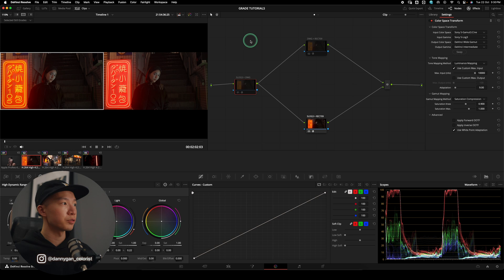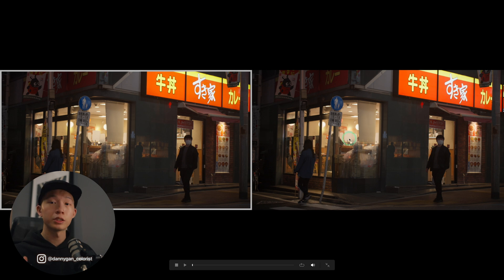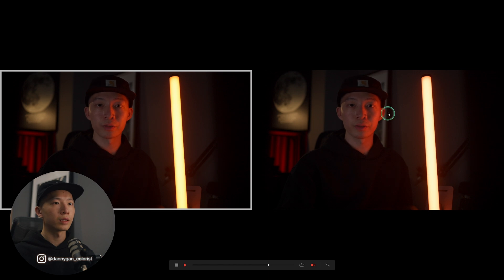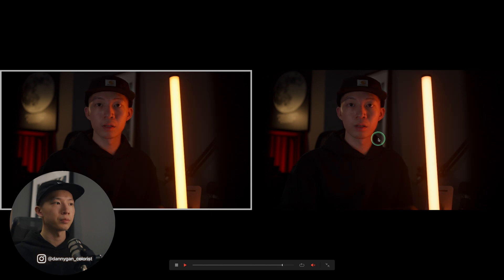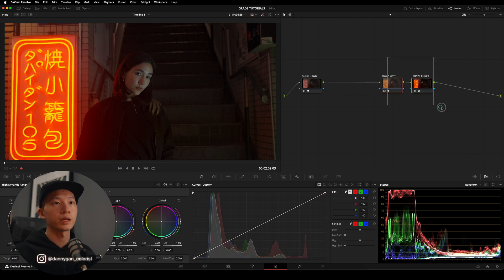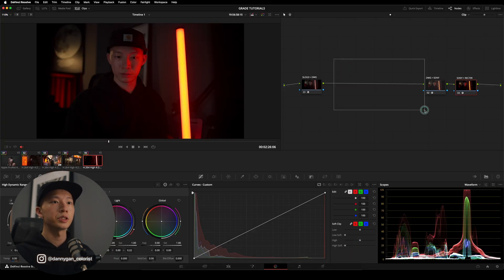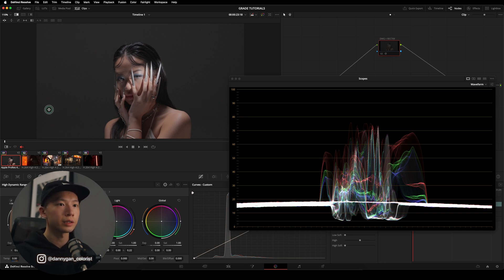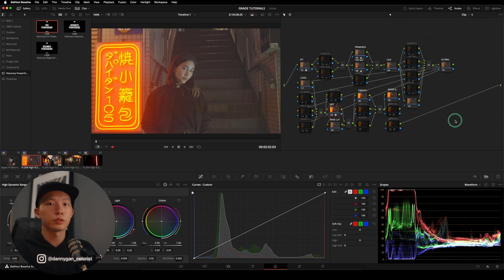LIFESAVER TIP For Grading Sony S-Log3 | Saturation Compression in DaVinci Wide Gamut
Timecode:
0:00 Intro
For the algo:
sony slog3
davinci wide gamut
dwg